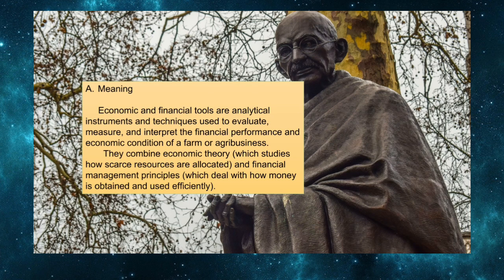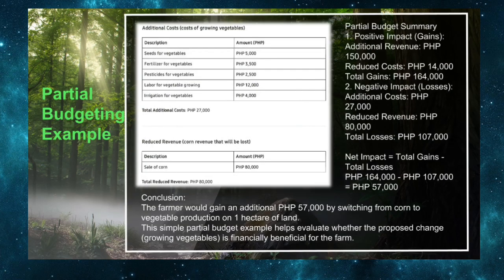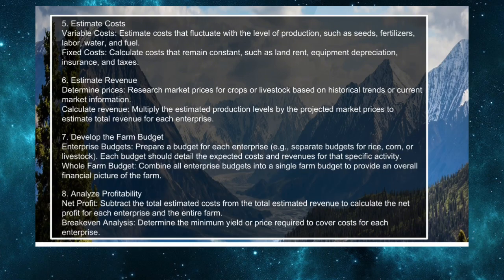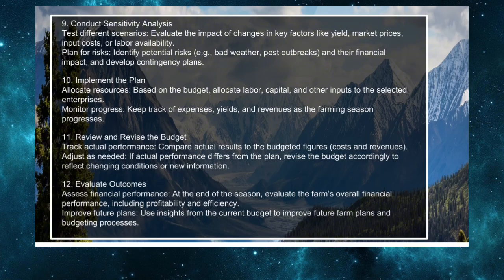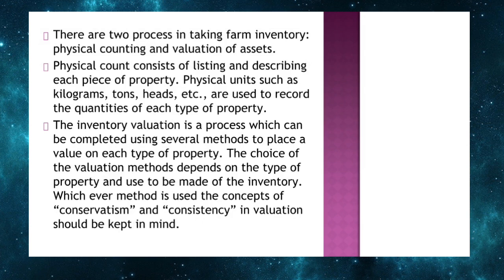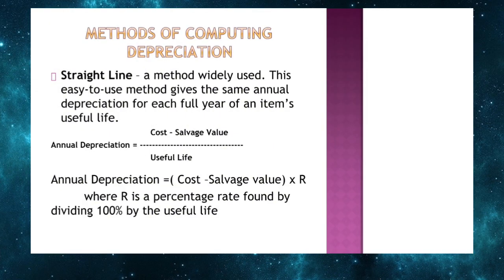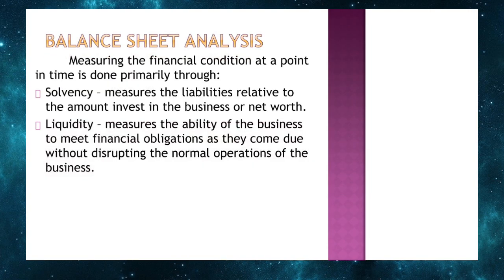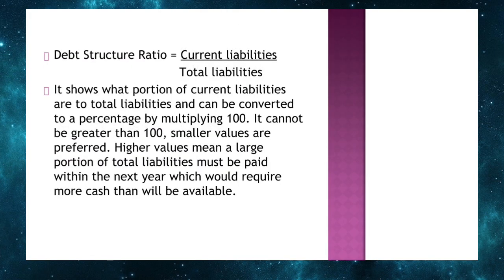Economic and Financial tools (Agri-Finance)